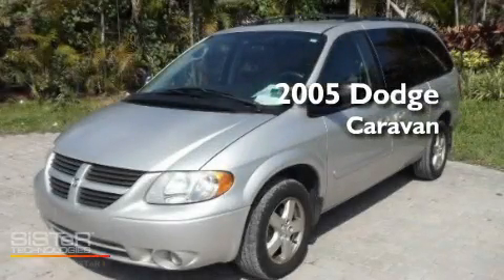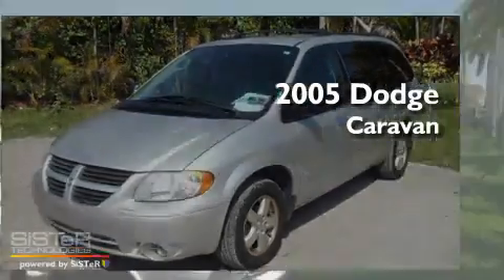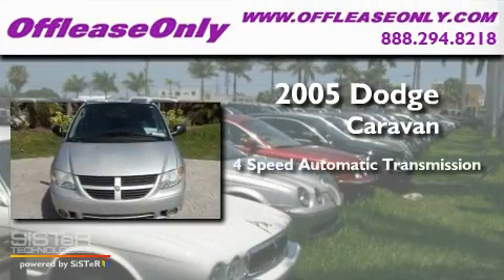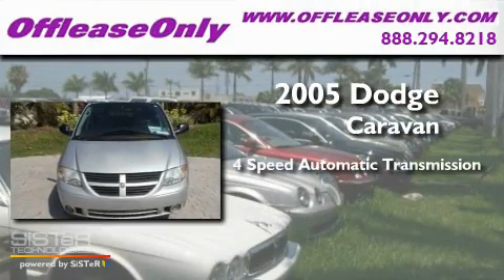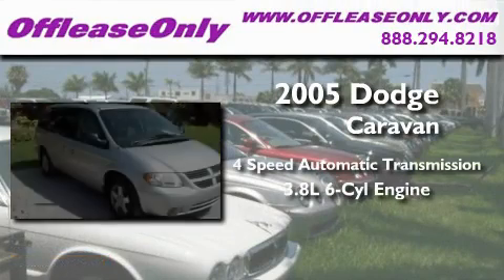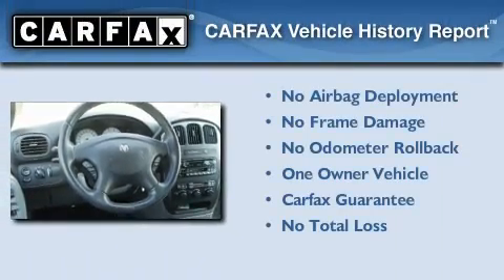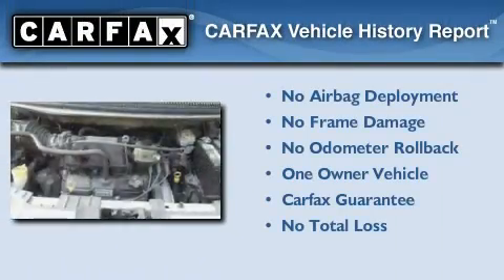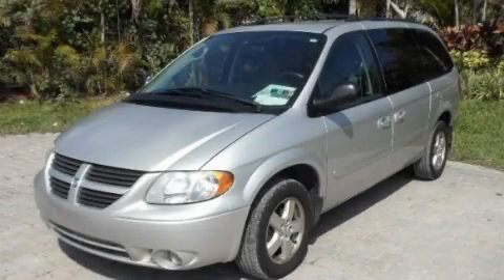Preowned 2005 Dodge Caravan Miami FL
Year : 2005

 Make : Dodge

 Model : Caravan

 Engine : Gas V6 3.8L/230

 Trans . : Automatic

 Exterior : Bright Silver Metallic

 Miles : 91,790

 Interior : Medium Slate Gray

 Stock : 30492

 Offleaseonly.com

 3531 Lake Worth Rd

 Preowned 2005 Dodge Caravan Lake Worth FL